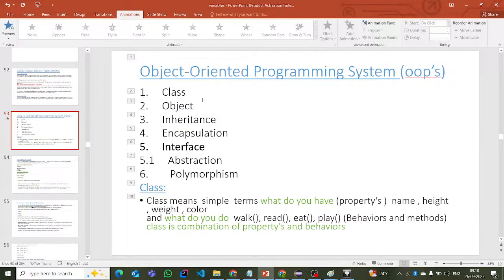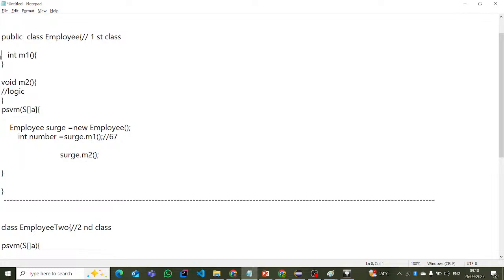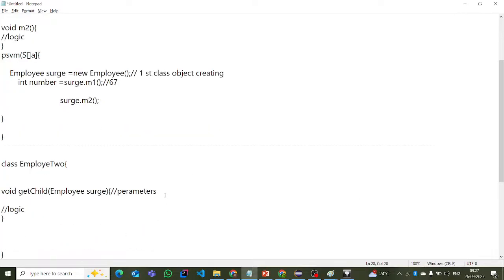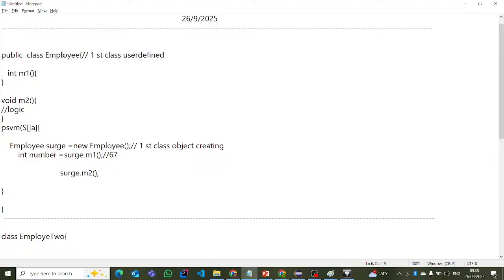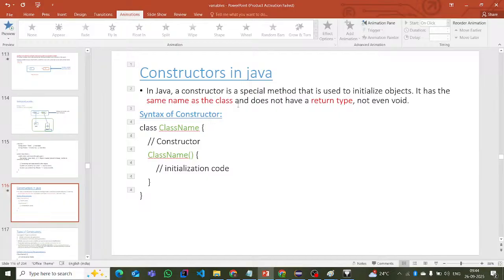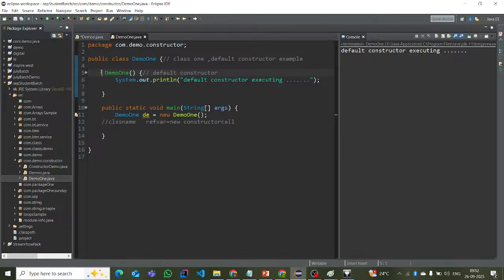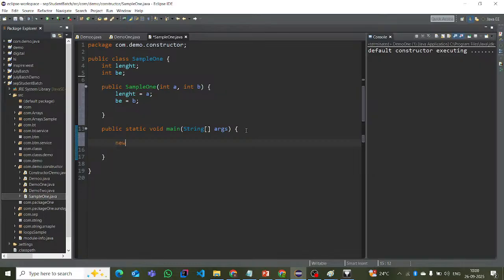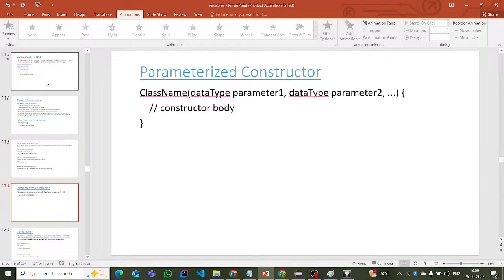Constructors Explained: The Absolute Beginner's Guide